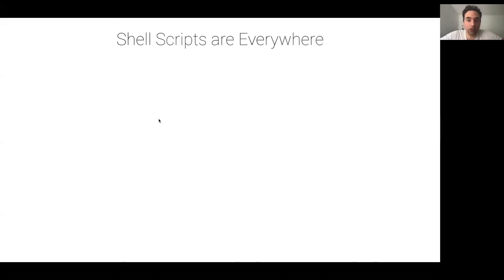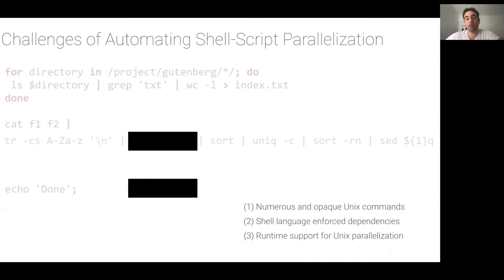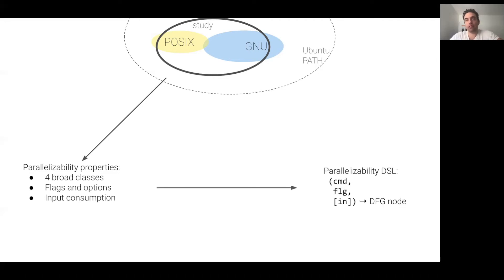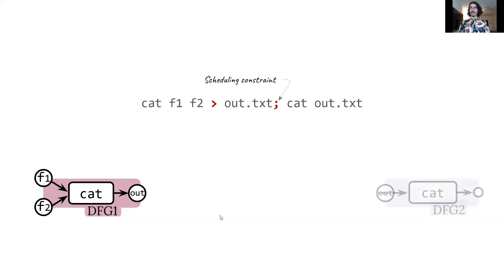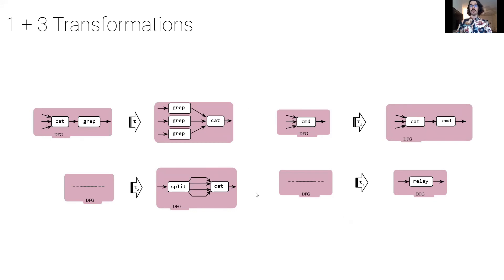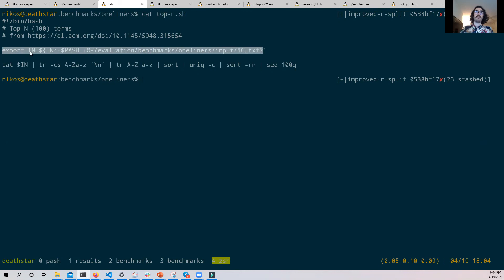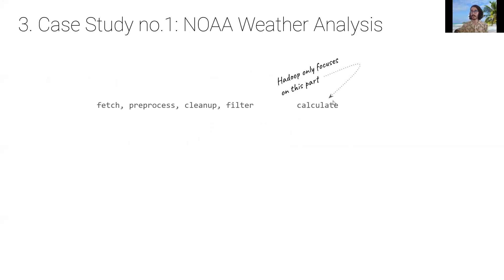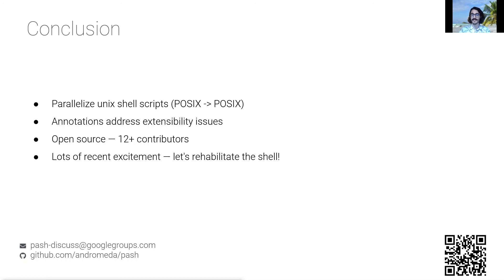[EuroSys'21] PaSh: Light-touch Data-Parallel Shell Processing (Short)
This is the short video for PaSh, which was presented at EuroSys 2021.